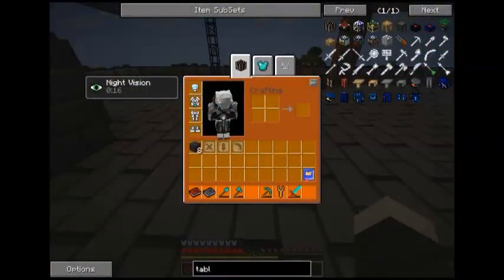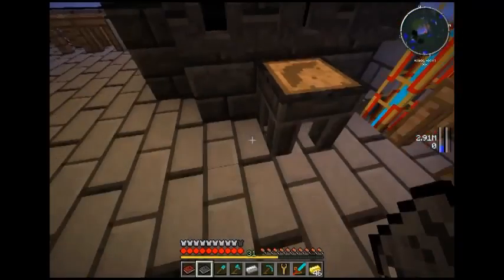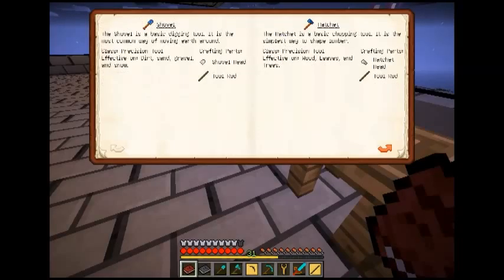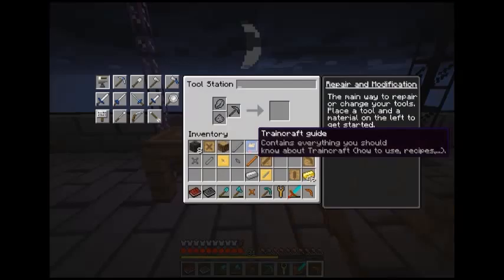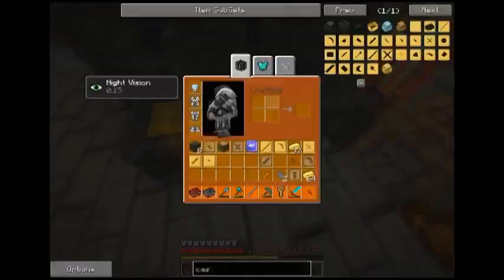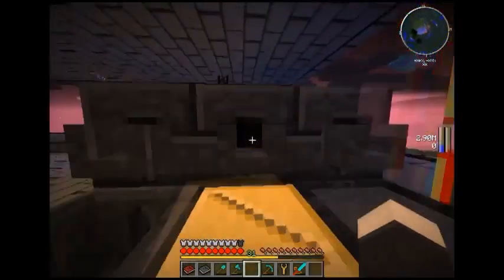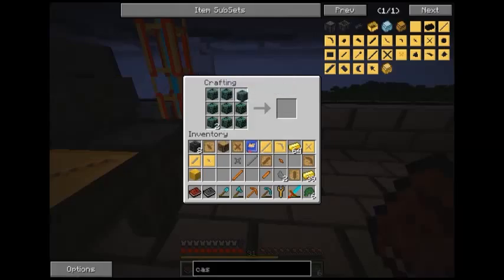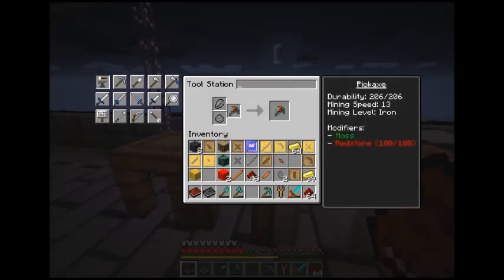Minecraft-Custom ModPack-Episode 29-Modifiers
The next stage in the MBC ModPack series and we have created our own custom ModPack.
Follow along as MBC expand into space with Galacticraft, Computing with Applied Energistics and many, many other unknown areas of Minecraft.
ModPack compatible with the Technic Launcher